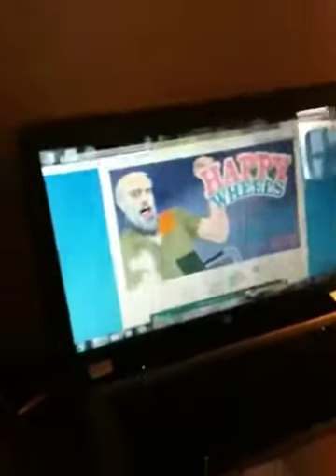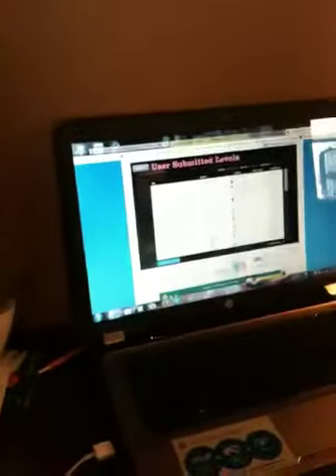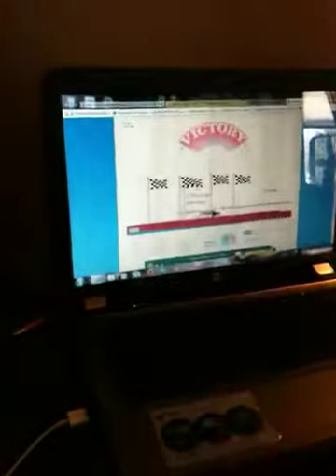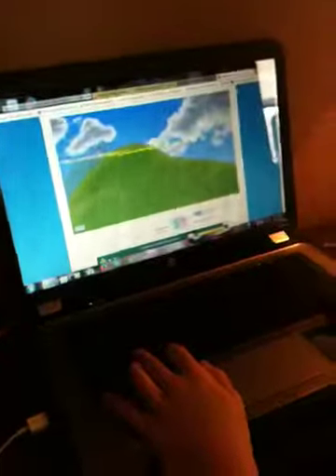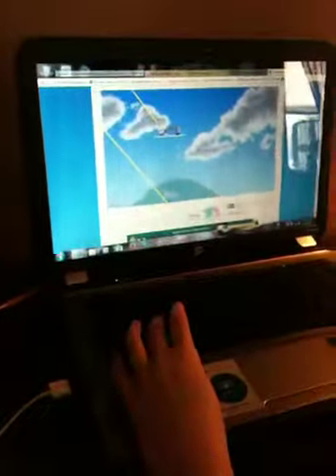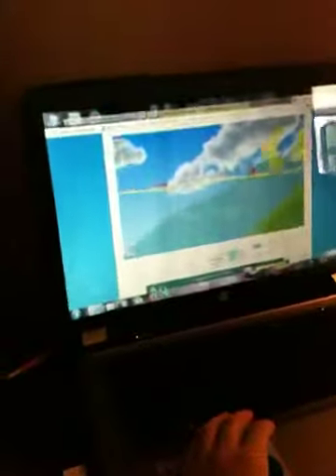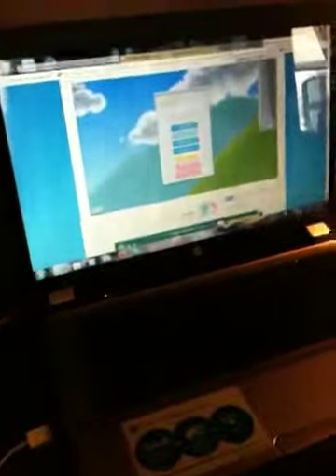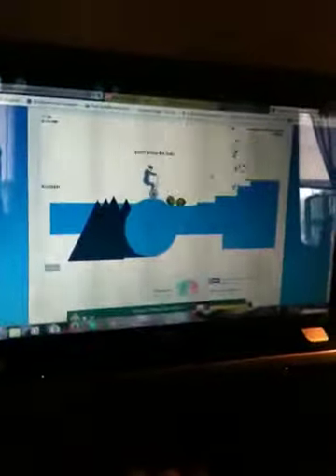Happy Wheels pt.1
With SPIDERPIE19